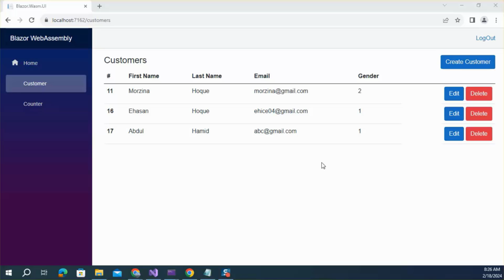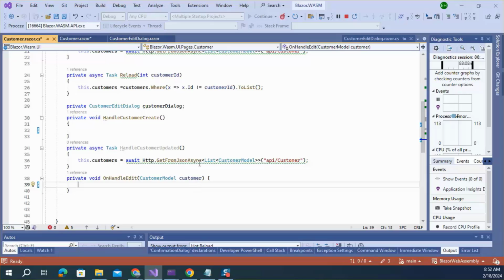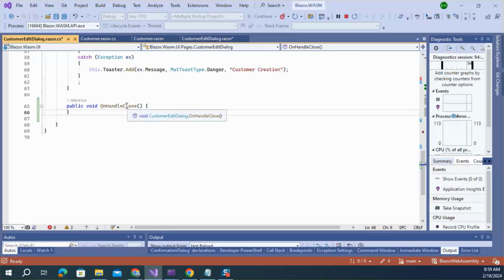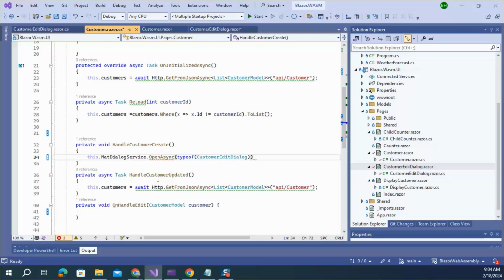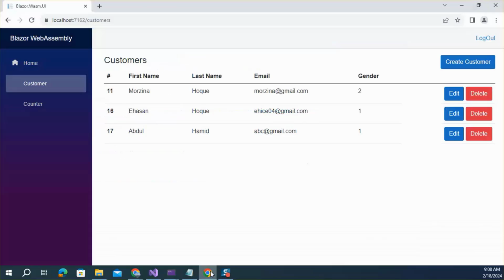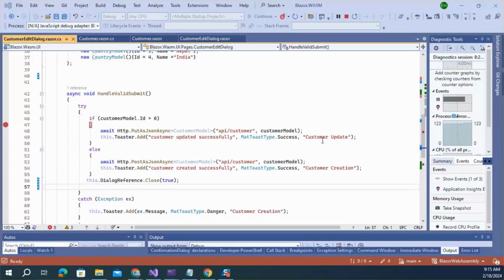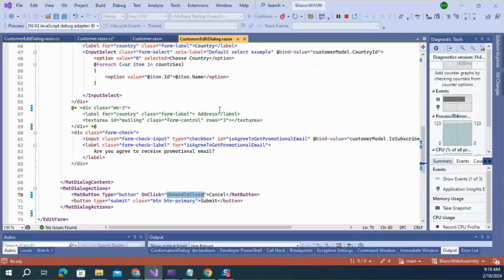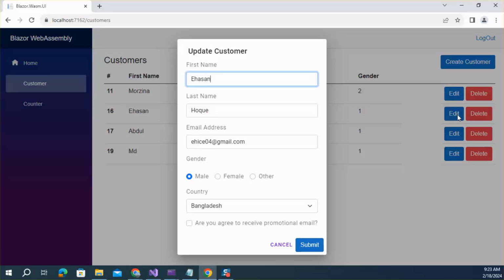Open blazor dialog dynamically using mat dialog service | Matblazor dialog service | .NET 8.0 WASM